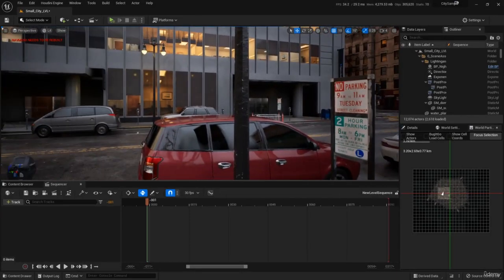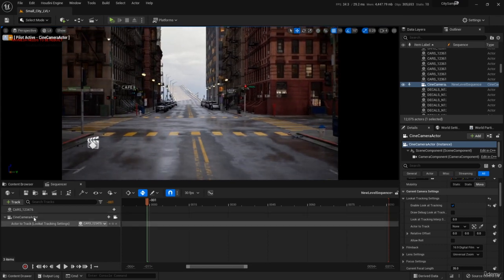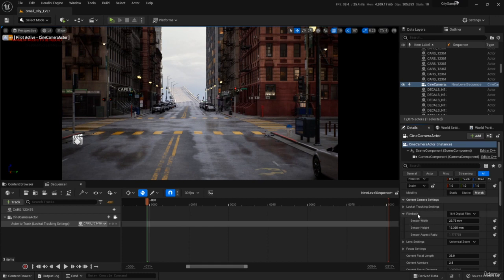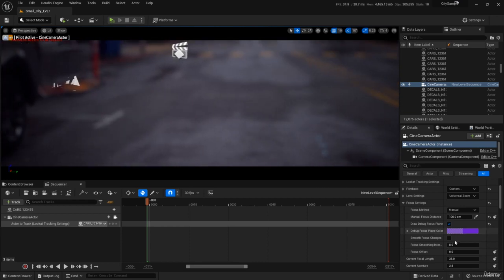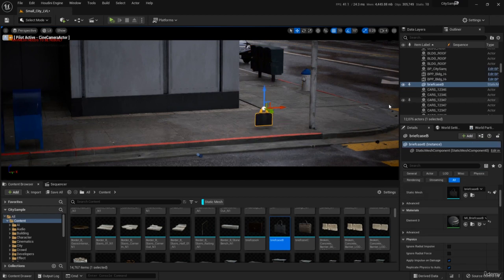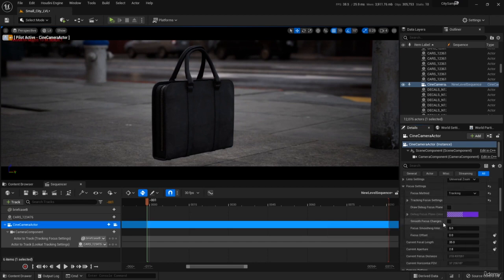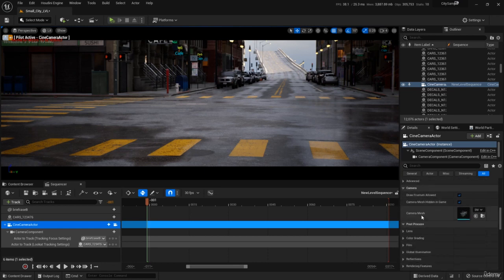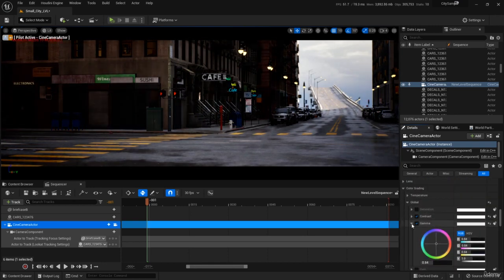6 How To Use The Camera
The camera is a fundamental element in game development and visual storytelling, and in Unreal Engine 5, it becomes a powerful tool for creating captivating experiences. In this tutorial, we will guide you through the process of using the camera in Unreal Engine 5, enabling you to master dynamic perspectives and enhance the visual quality of your projects.